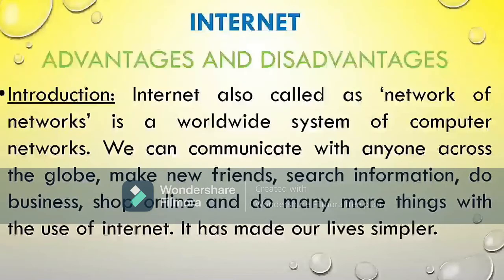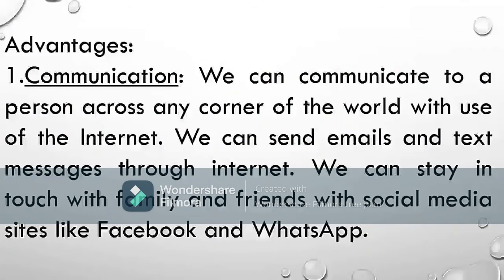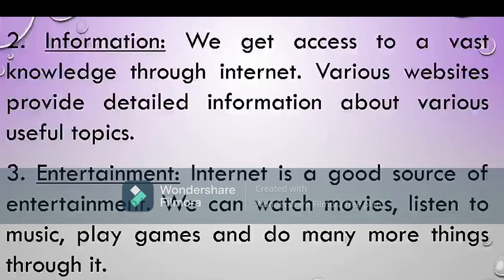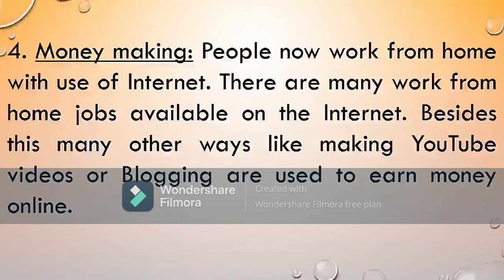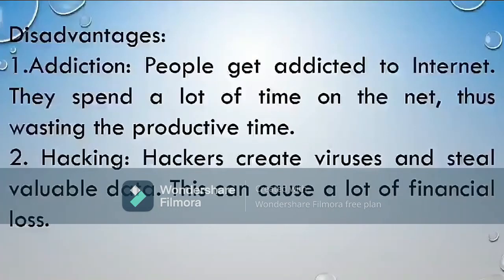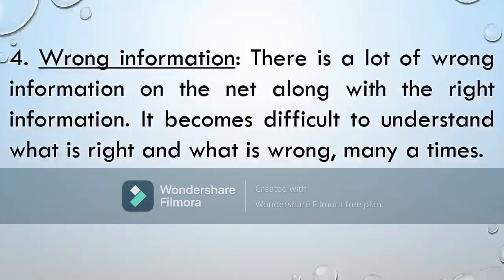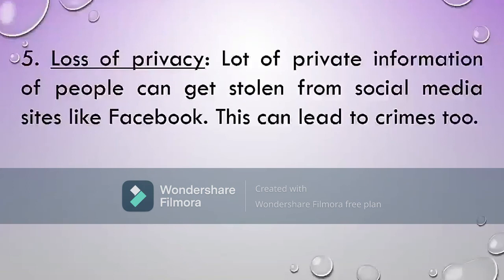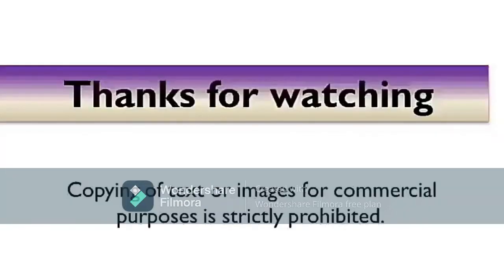ADVANTAGE OF INTERNET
This video is uploaded for education purpose. In this video many new things are keep in view to elaborate the title in an easy way. Learning with in few mints. You will know about

• Online Booking & Orders. The Internet has made it a lot easier for people to book tickets for buses, trains, flights (domestic and international) directly using their devices from anywhere. ...
• Cashless Transactions. ...
• Education. ...
• Online Banking & Trading. ...
• Research. ...
• Electronic Mail. ...